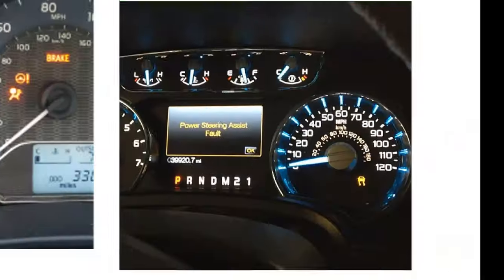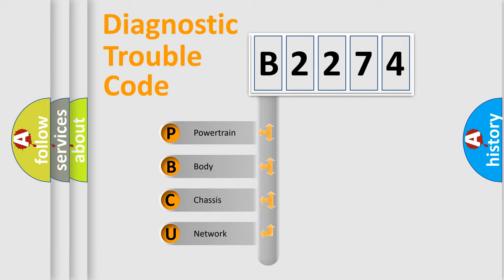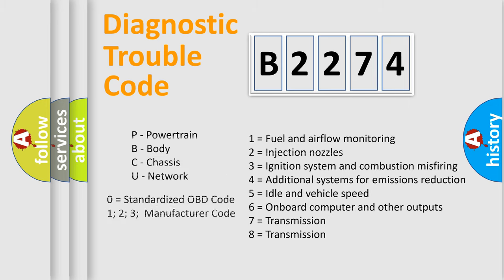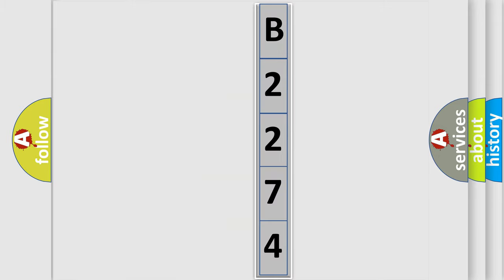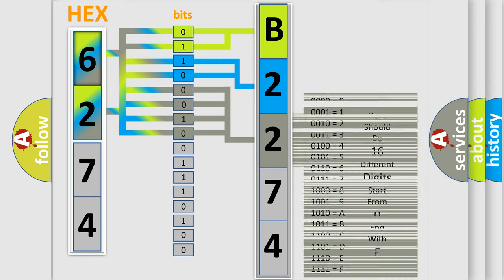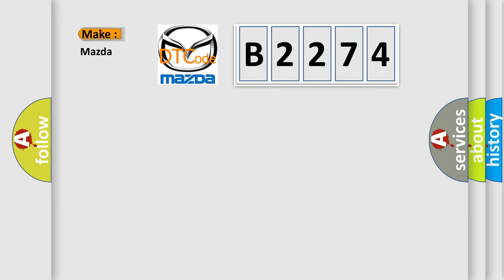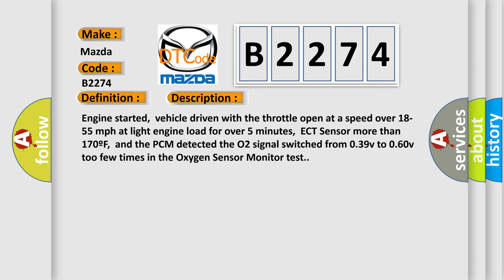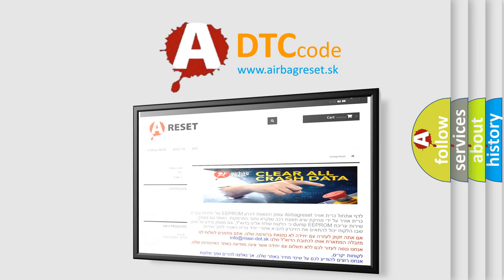DTC Mazda B2274 Short Explanation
Contents:
0:21 Basic DTC analysis according to OBD2 protocol standard.
1:48 Insight into programming
2:58 A diagnostically understandable description of the Diagnostic Trouble Code
3:05 Basic error definition

Make:
Mazda
Code:
B2274
Definition:
O2 (B2 S1) Circuit Insufficient Activity
Description:
Engine started,vehicle driven with the throttle open at a speed over 18-55 mph at light engine load for over 5 minutes,ECT Sensor more than 170ºF,and the PCM detected the O2 signal switched from 0.39v to 0.60v too few times in the Oxygen Sensor Monitor test.
Cause:
Base engine mechanical fault affecting more than one cylinderExhaust leak present in exhaust manifold or exhaust pipesO2 element fuel contamination or has deterioratedO2 signal circuit or ground circuit has high resistance